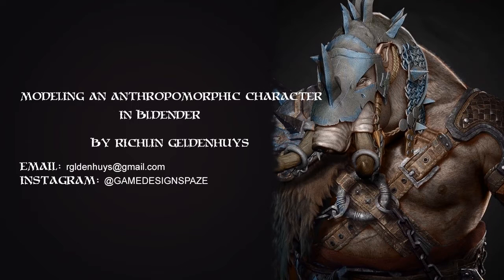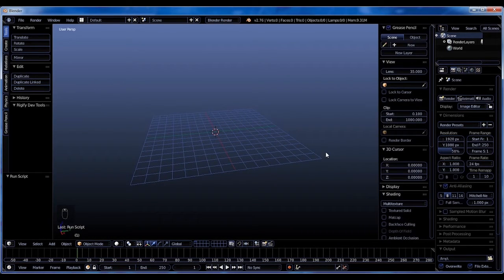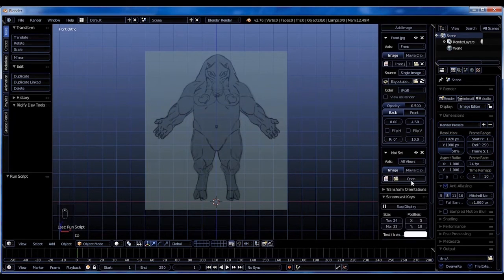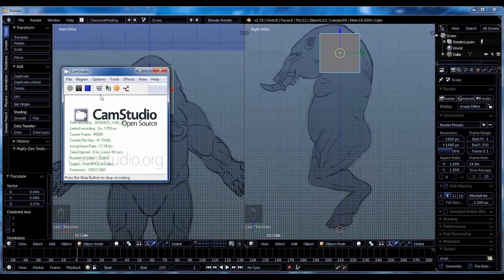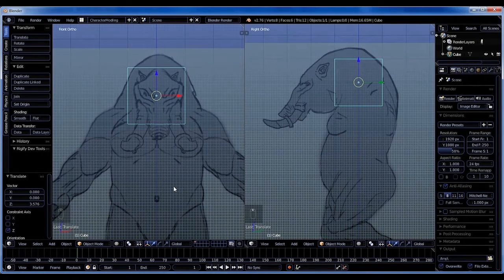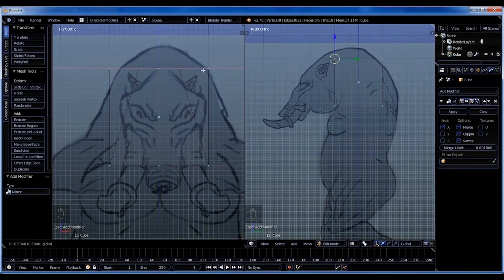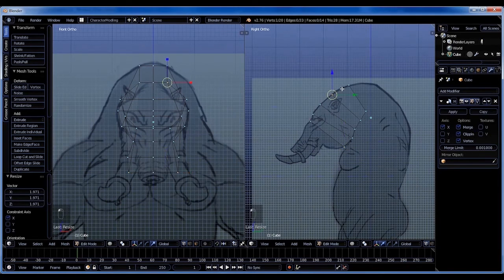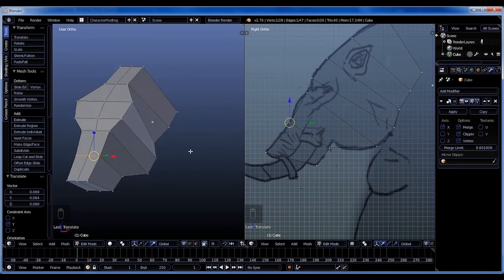Modeling an Anthropomorphic Character in Blender Chapter 1: part 1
In this Chapter we cover making the base mesh, and sculpt in the the main forms and volume of the character.

Input key softblend